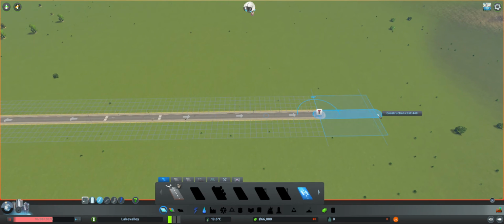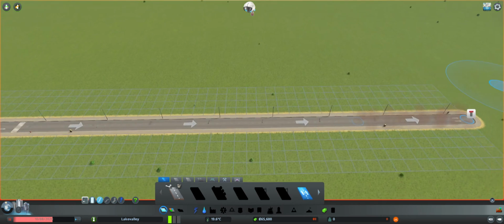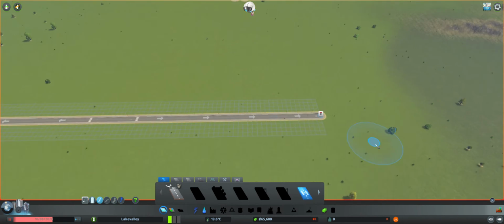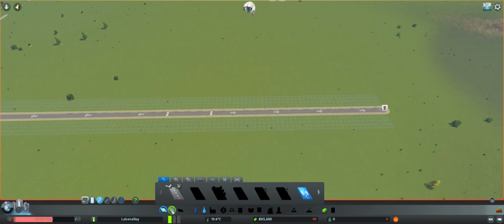Learning With Cities: Skylines - Introduction to Geometry (3rd Grade)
Hello! In this first video of a series of videos, we will introduce geometry to third grade-level students. This video covers the following terms:

-point
-line
-line segment
-ray

Using Cities: Skylines, we explore these new terms and apply them in an easy to understand and fun way.